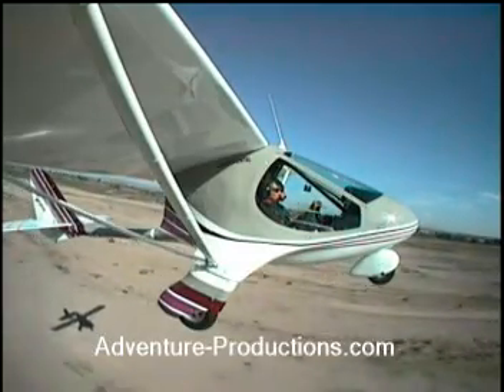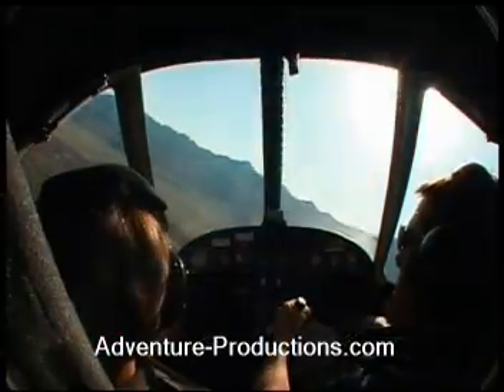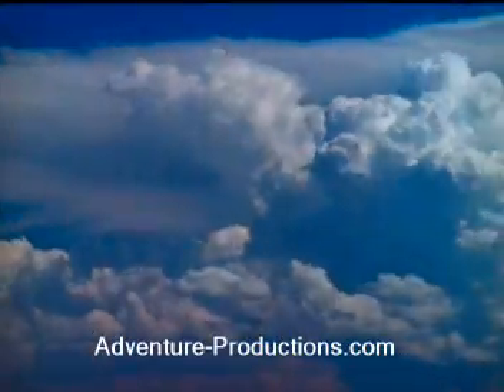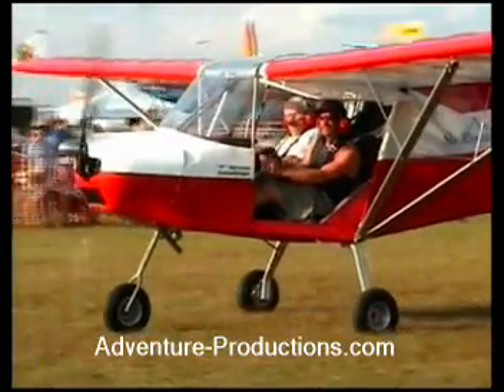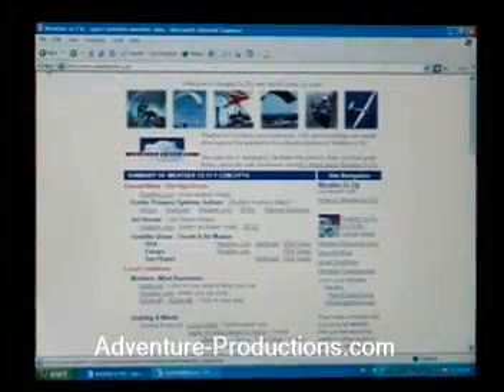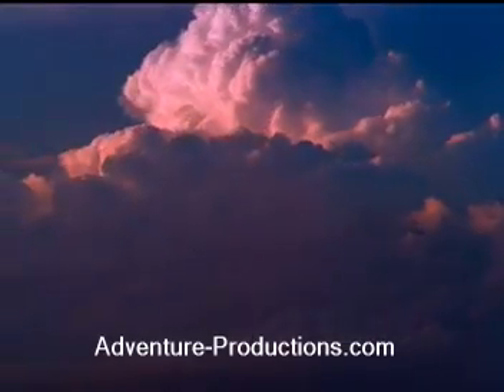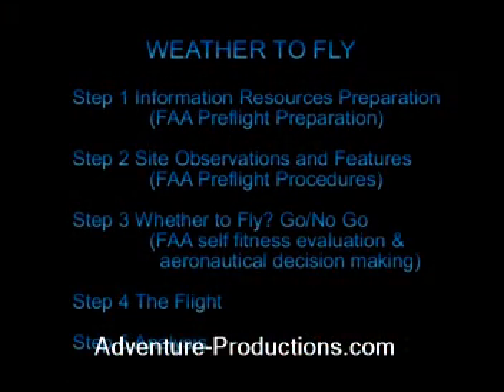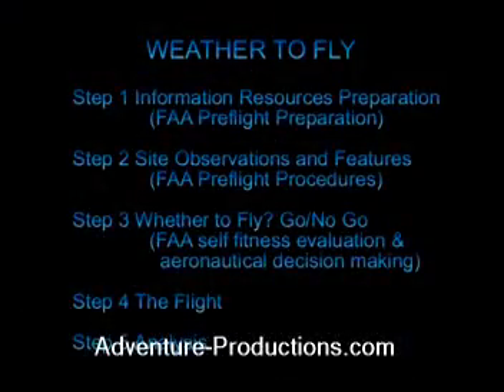Weather to Fly for Sport Pilots with Paul Hamilton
Movie trailer. Sport Pilots are more affected by winds and thermals, so weather plays a critical factor in flying. This straightforward and beautiful presentation features time-lapse cinematography of cloud formations, in-air footage, and animations. This DVD simplifies complex weather concepts as well as illustrates consequences of pilot judgement in a 5-step system specific to Sport Pilots and light-sport aircraft operations.